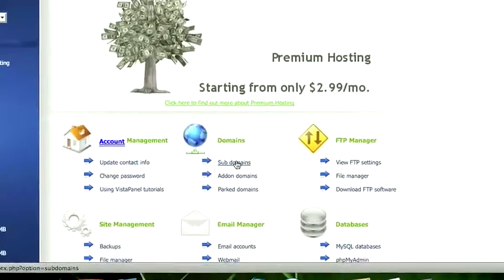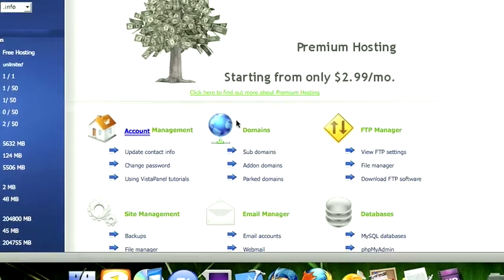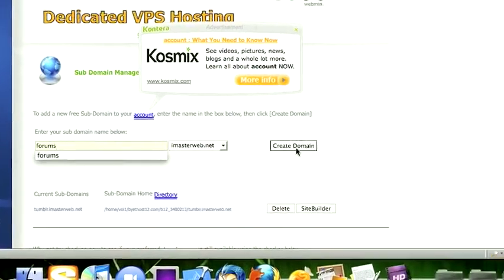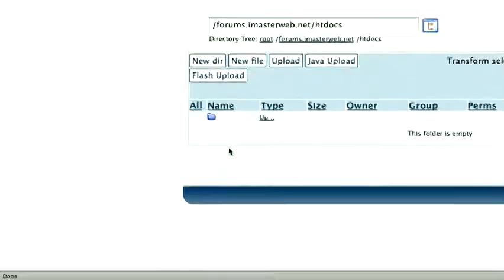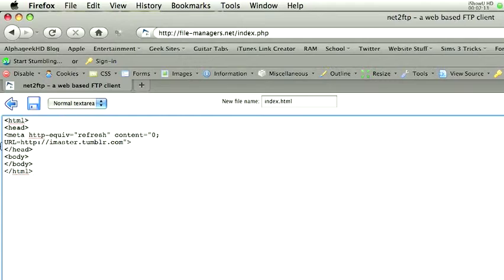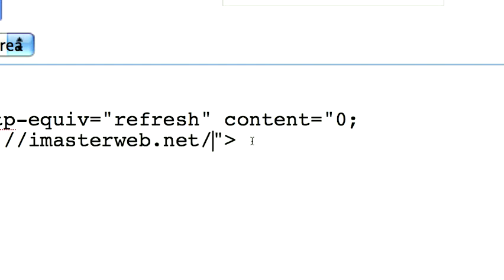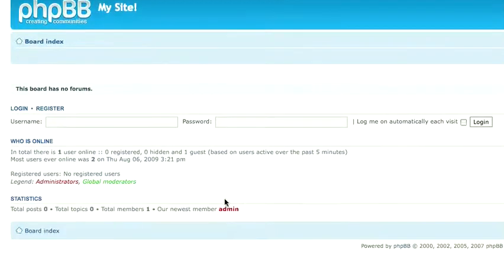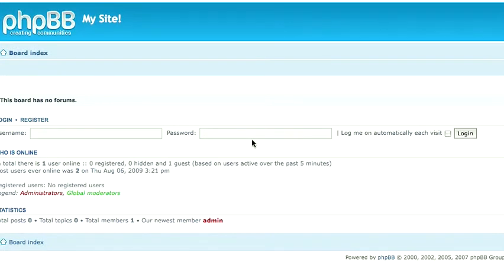PHPBB: Creating a Subdomain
I show you how to create a free subdomain that redirects you to your forums.